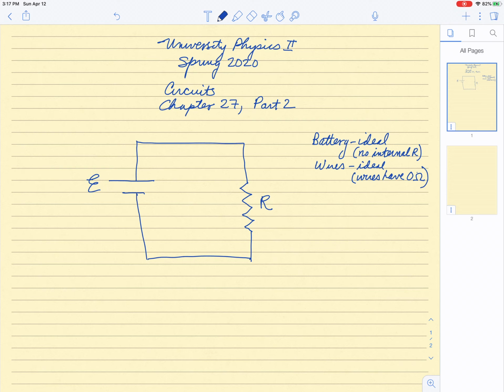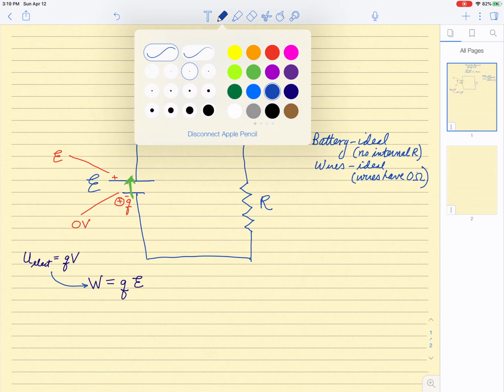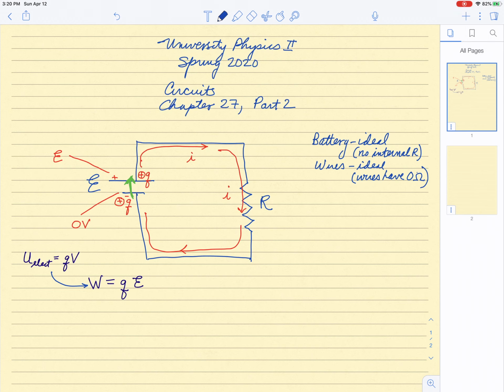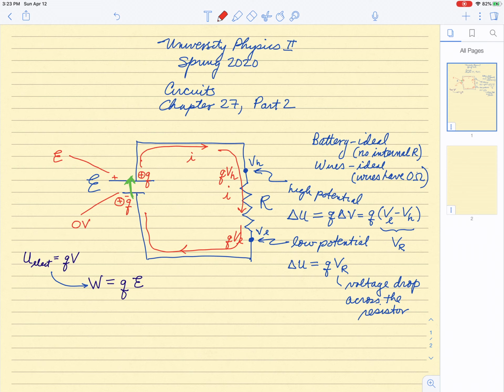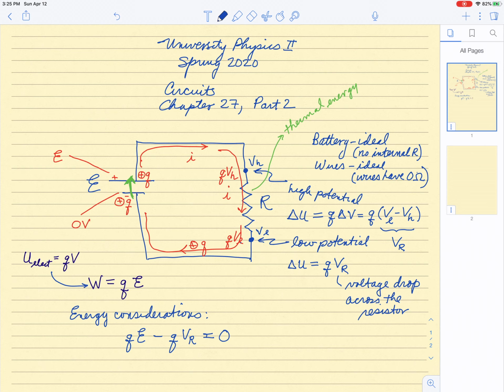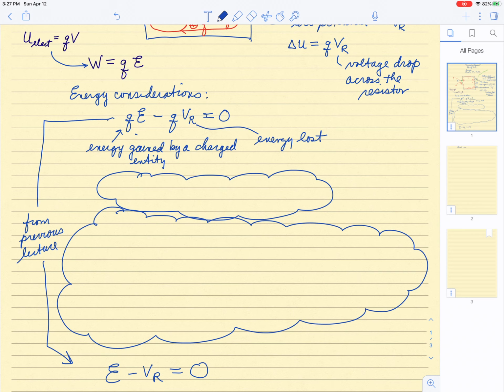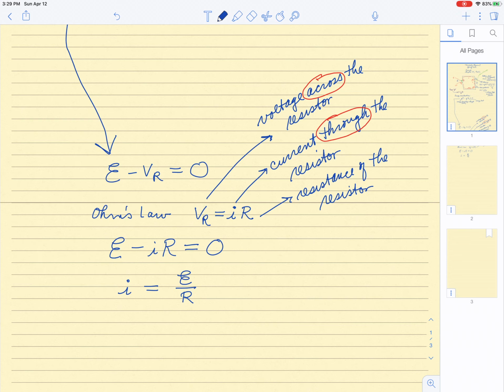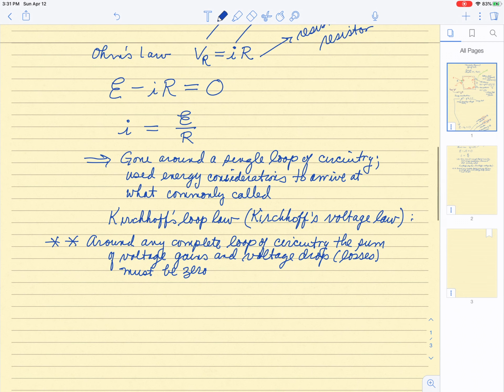UnivPhysII Chapter 27 Part 2